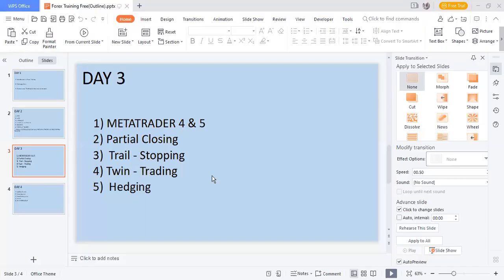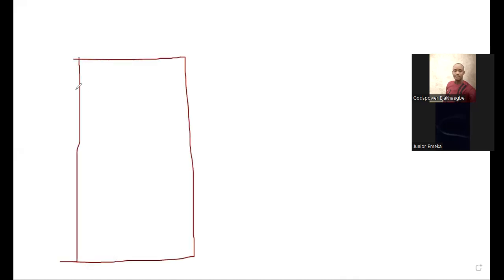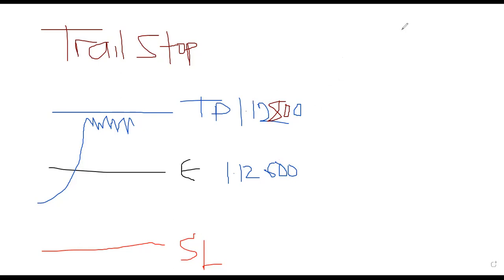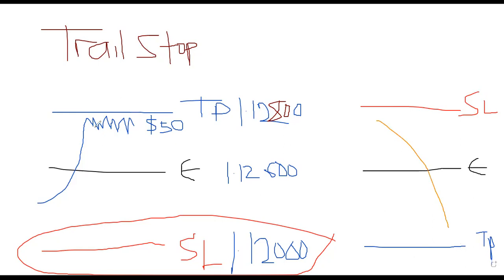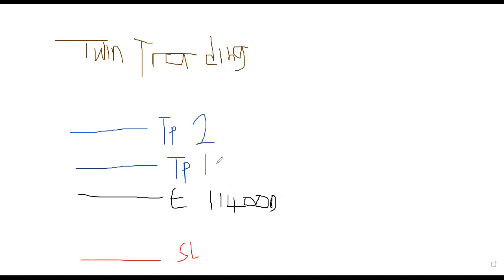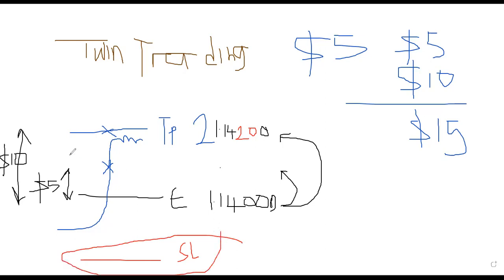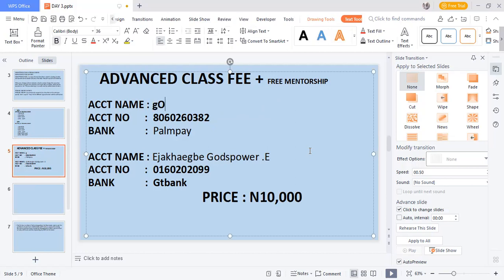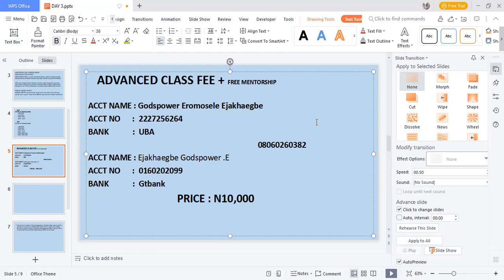DAY 3 || PARTIAL CLOSING || TRAIL STOPPING || TWIN TRADING